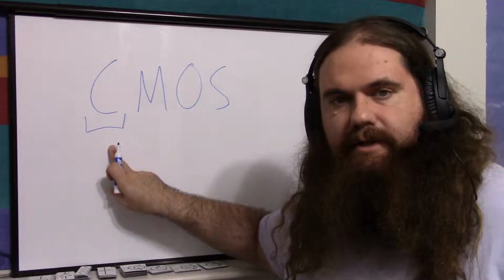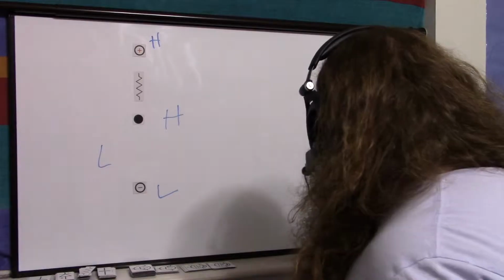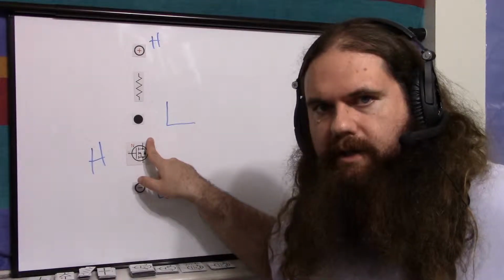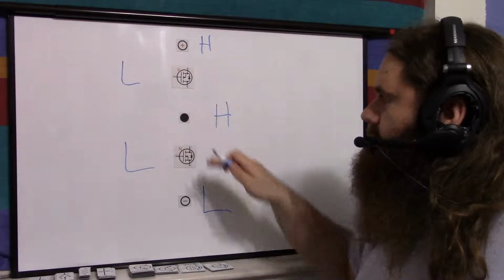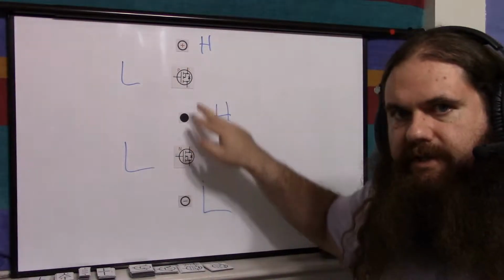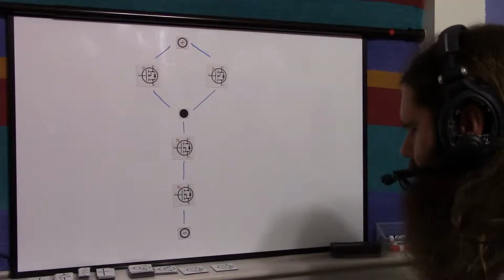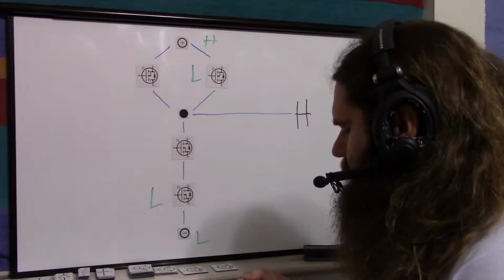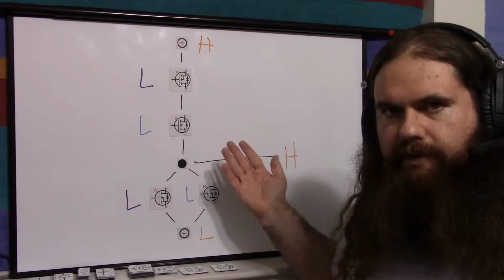CMOS - Low-Power MOSFET Chip Logic - Simply Put